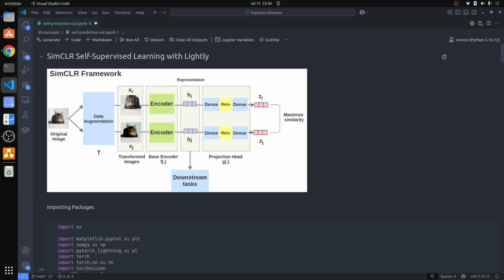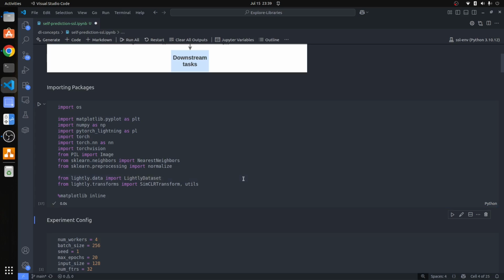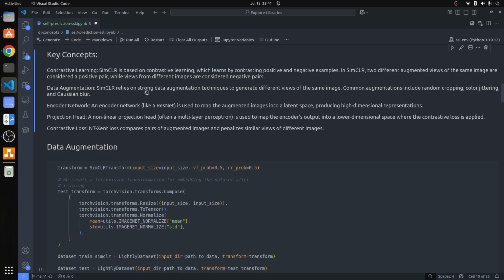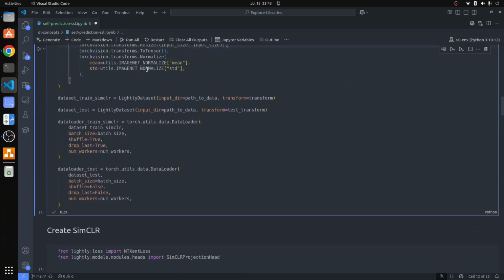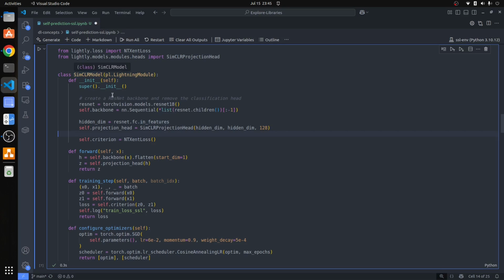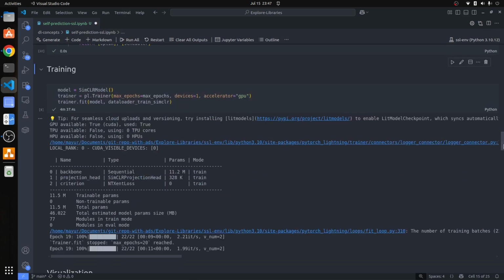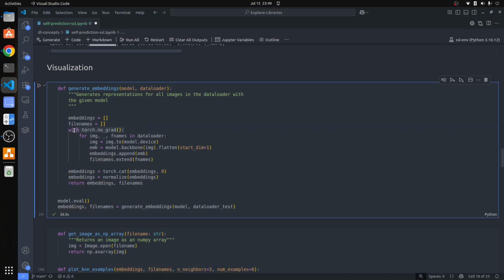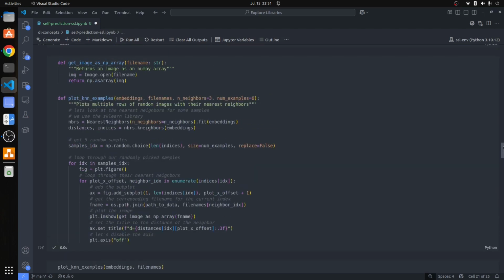SimCLR with Lightly: Contrastive Learning Made Easy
In this step-by-step tutorial, you will learn how to implement SimCLR using the Lightly library, which is focused on contrastive learning for self-supervised image representation.

In this video, we cover:

✅ What SimCLR is and why it's important
✅ Setting up a SimCLR pipeline using Lightly
✅ Using NTXentLoss, data augmentations, and projection heads
✅ Training on custom image datasets with PyTorch Lightning

This guide is perfect for ML practitioners, CV enthusiasts, and students looking to get hands-on with self-supervised learning in Python.

00:00 - What is SimCLR?
02:00 - Importing Packages and Experiment Config
03:25 - Download Dataset
03:41 - SimCLR Architecture and NTXentLoss
05:30 - Data Augmentation
06:40 - Creating SimCLR
10:30 - Training SimCLR
12:10 - Visualizing Learned Representations

🛠️ Tools Used: Lightly, PyTorch Lightning, torchvision
💡 Level: Intermediate
📦 Use Cases: Unlabeled image learning, representation learning